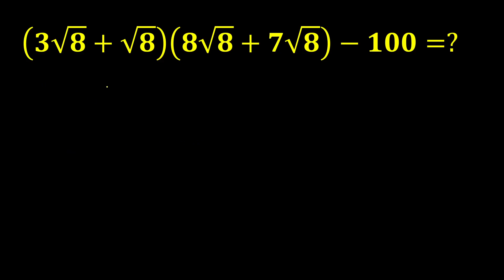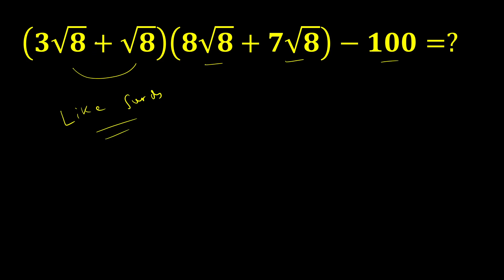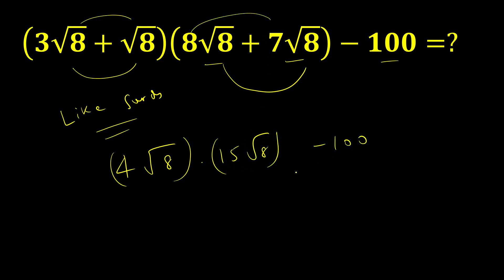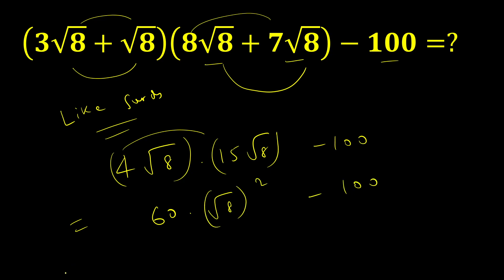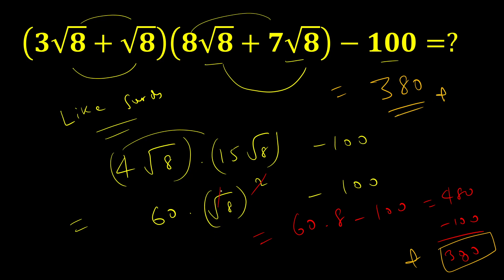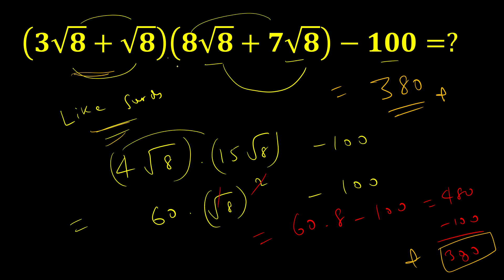Multiplication of Like surds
In this video, we discuss the multiplication of like surds.